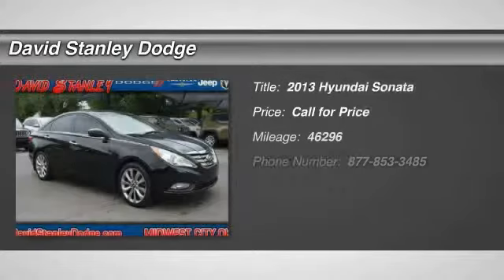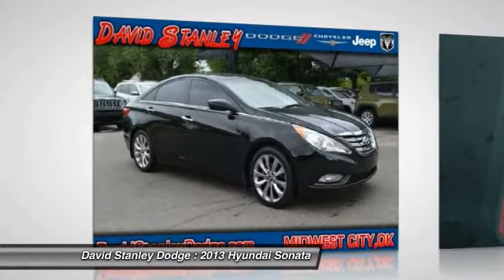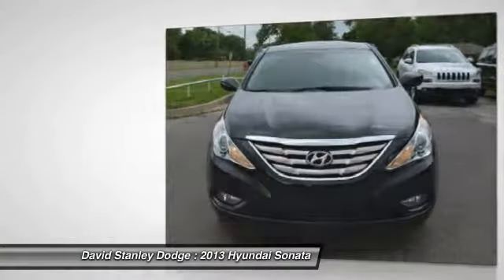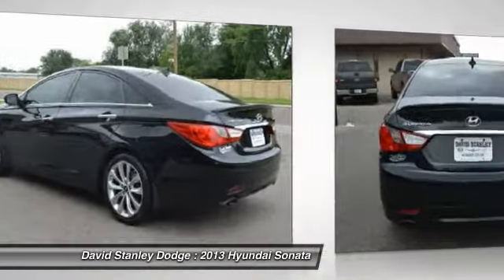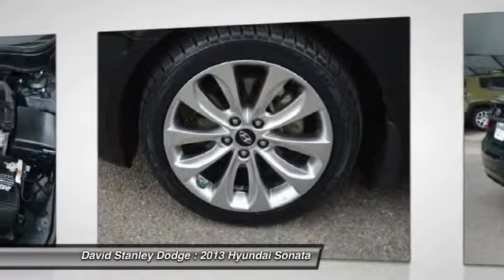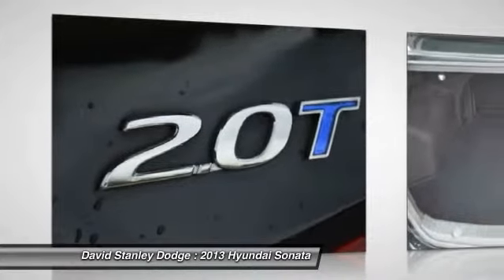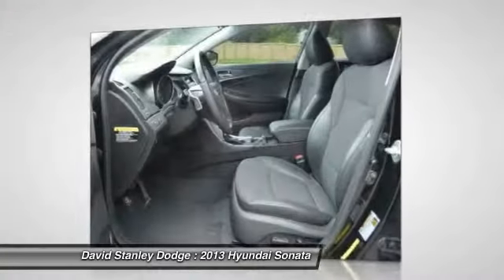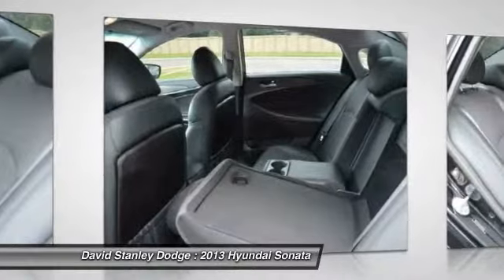2013 Hyundai Sonata David Stanley Dodge N234045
2013 Hyundai Sonata LIMITED 2.0T

Sonata 2.0T Limited, 4D Sedan, 2.0L 4-Cylinder DGI Turbocharged, Automatic, and Leather. Leather! Don't let the miles fool you! Your quest for a gently used car is over. This terrific-looking 2013 Hyundai Sonata has only had one previous owner, with a great track record and a long life ahead of it. Motor Trend Ultimate Guide calls Sonata a challenge to established imports in the class. This superb Hyundai is one of the most sought after used vehicles on the market because it NEVER lets owners down.